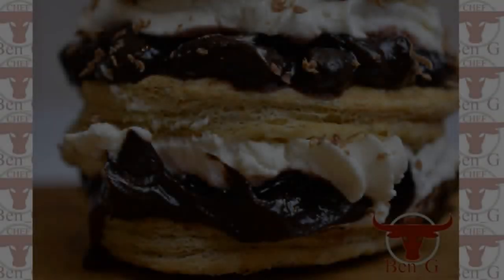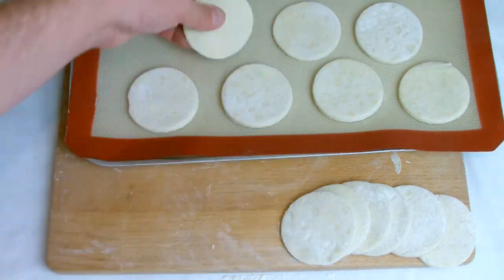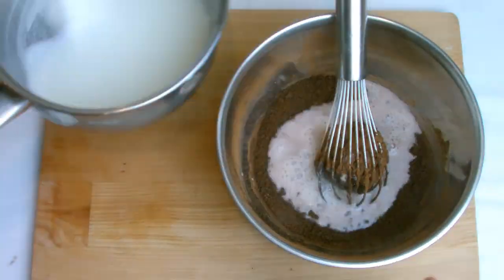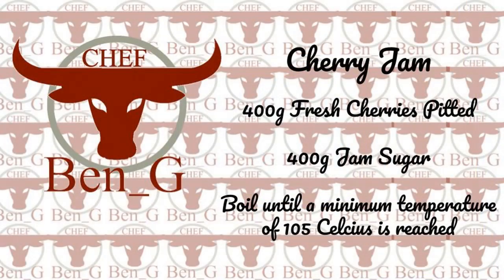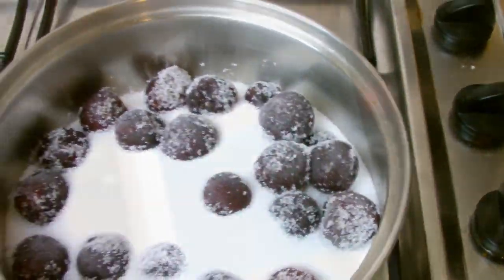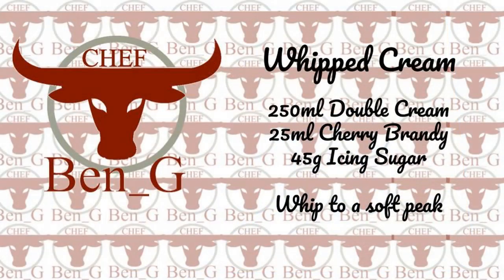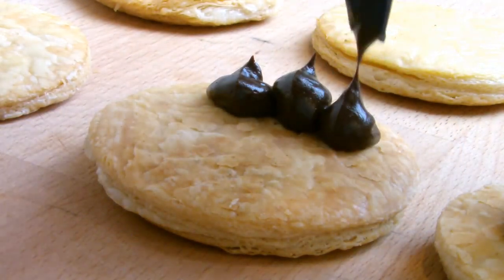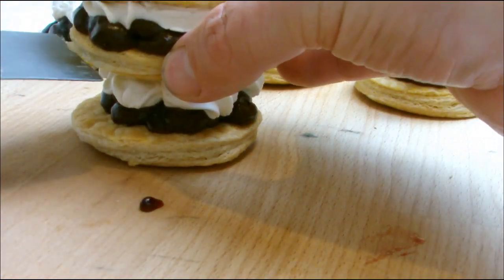Black Forest Mille-Feuille , Puff Pastry Series Episode 2, How to, Classic Patisserie , Gateaux ALT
Welcome back to the channel and the second episode in the puff pastry series where today we will be putting a twist on a Black Forest Gateaux by making an alternative with a Black Forest Mille-Feuille.

For the dish we will be using the classic puff pastry, you can find the recipe for the pastry in episode one of the series.

The first stage is to roll out 450g of the puff pastry 3mm thick and cut out 12 circles, you’ll see I cut 13 to make it a bakers dozen. Classically a Mille-Feuille should be rectangular in shape but I’ve kept it circular to keep it more in line with a Gateaux

Place onto a baking tray and then place a heavy non stick baking tray over the top of the discs and bake in a pre-heated oven at 165oC for 25 minutes before removing and transferring to a cooling rack. You should be able to see the laminations in the puff pastry when you look at the side of each disc.

The next stage is to prepare the fillings, in place of the chocolate sponge I have made a chocolate crème patissiere. Heat the milk on the stove and while heating mix the yolks and sugar before adding the flour and cocoa powder, when the milk is hot add the milk to the mixture half at a time and then whisk well before transferring to a clean non stick pan. Cook out on the stove, stirring constantly until the mixture boils and then transfer to a suitable container to chill, place a sheet of greaseproof paper over the top during cooling to prevent a skin from forming and when cool refrigerate overnight.

For the cherries I have made a cherry jam, a rough guide is equal quantities of cherries to jam sugar boiled until it reaches a minimum of 105oc for a few minutes before putting into a jar to cool. You could use a store bought jam, I simply made the jam for myself as I was given the cherries from a friends garden.

In place of Kirsch I have used a cherry brandy, mix 250g of the chilled chocolate crème patissiere with 30ml of cherry brandy and place into a piping bag ready for use.

For the cream, take 250ml of double cream, 25ml of cherry brandy and 45g of icing sugar and whisk into a stiff peak, transfer to a piping bag with a star nozzle.

Take a few dessert spoons of cherry jam and put in a piping bag ready to use.

For the assembly, lay out the puff pastry discs and pipe peaks of the crème patissiere onto the base, followed by a thin layer of the jam and then gently pipe the cream in peaks on the top, trying to keep as neat as possible, you’ll see I did have slight difficulties as I shot the process on an extremely hot and humid day.

The final stage is to arrange the discs into stacks of 3 before garnishing with a little grated chocolate and a whole fresh cherry.

Thanks for watching, if you do decide to have a go at making your own Mille-Feuille consider sharing your efforts on social media and tagging one of my social media pages and be sure to like, share and subscribe to the channel to see more exiting dishes in the puff pastry series.